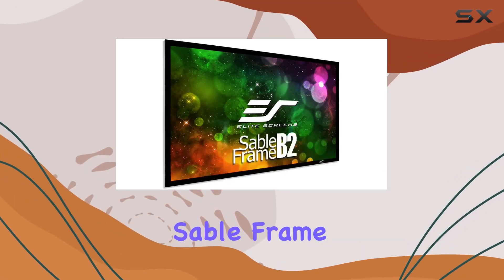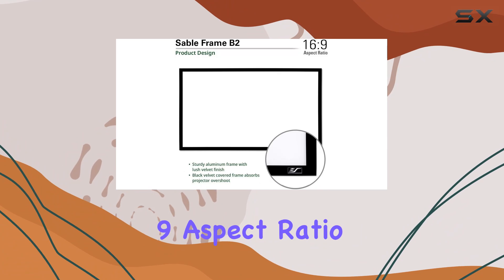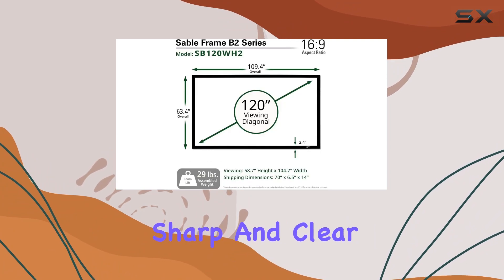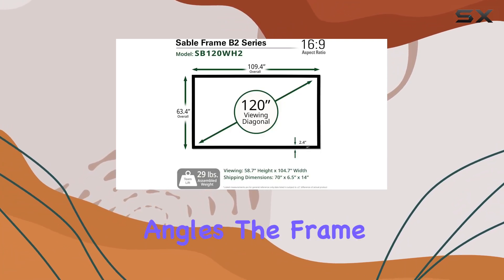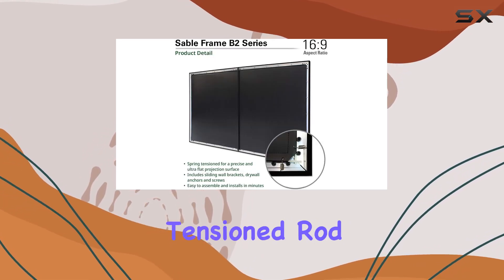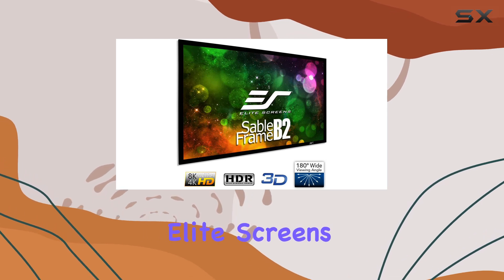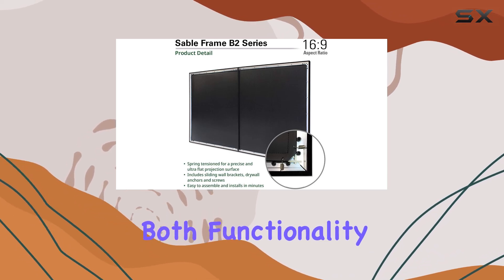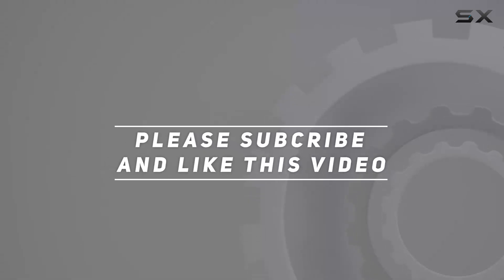Elite Screens Sable Frame B2 120-INCH 16:9 Diag Active 3D 4K 8K Ultra HD Ready Fixed Frame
0:00 Intro
0:06 Review

Things that we mentioned in this video:
Elite Screens Sable Frame : B00Y7XA2OA